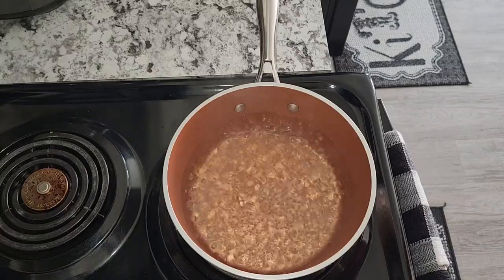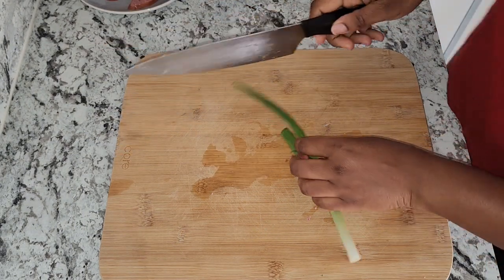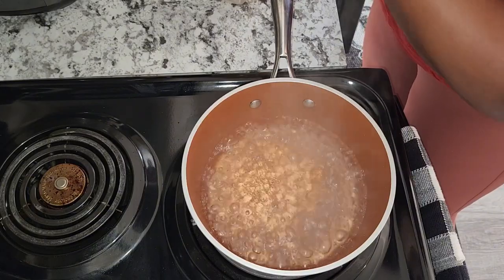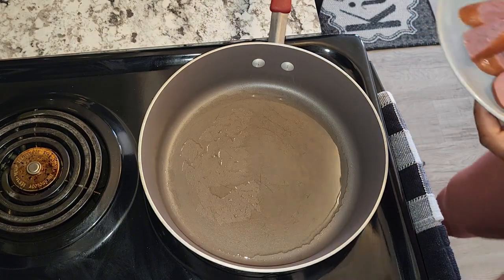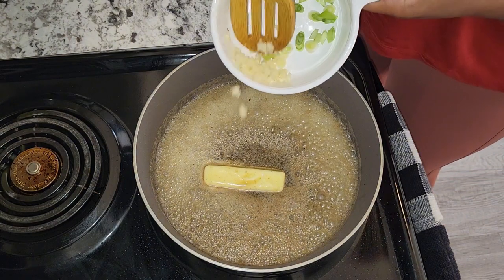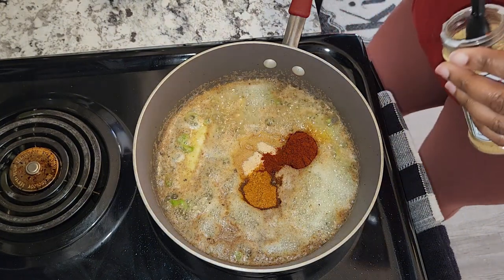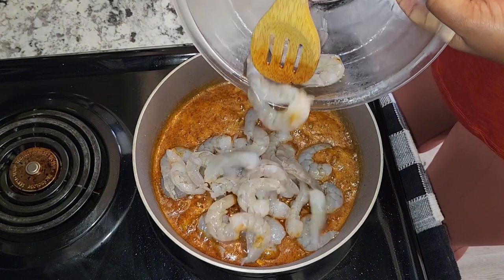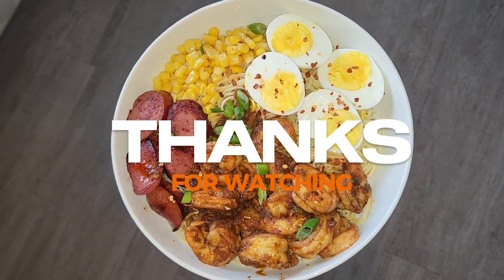Quick and easy seafood spaghetti